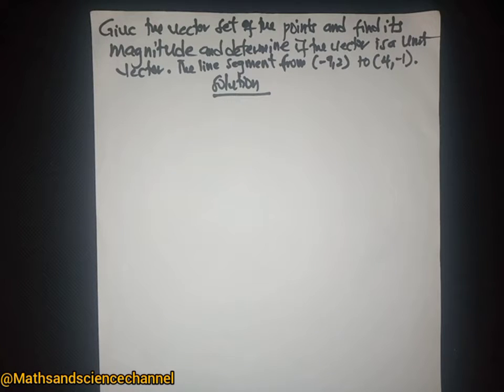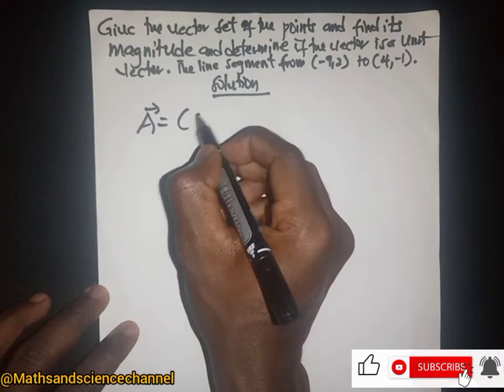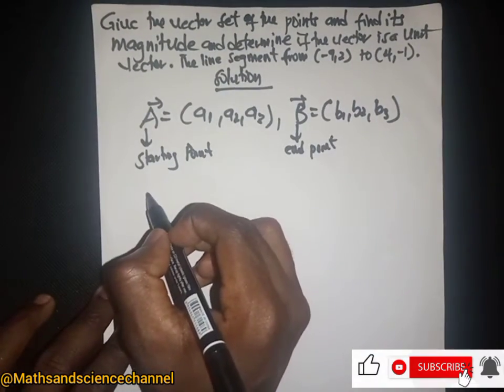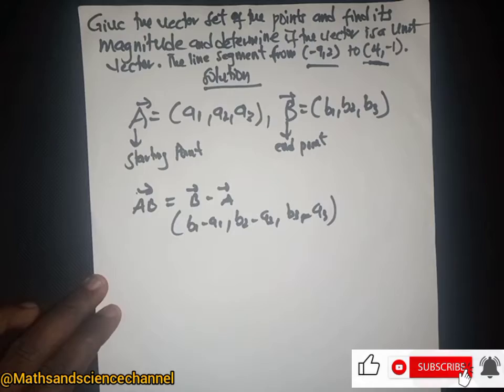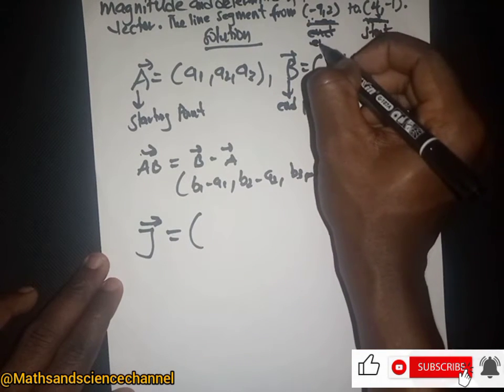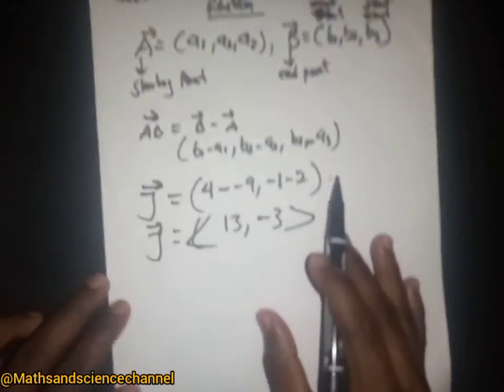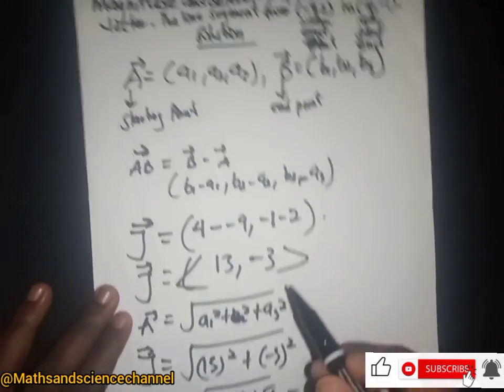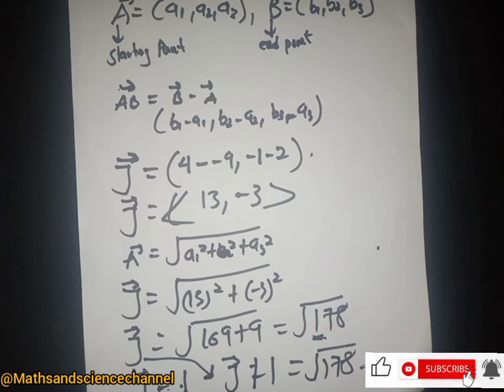Find the Magnitude and Unit Vector given the line of segment from (-9,2) to (4,-1)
This video explains how to find the magnitude and unit vector given the line of segment from (-9,2) to (4,-1).  The unit vector is equal to the vector divided by the magnitude of that vector.